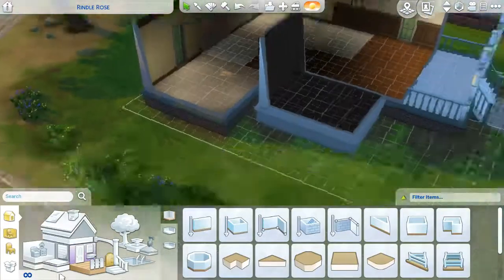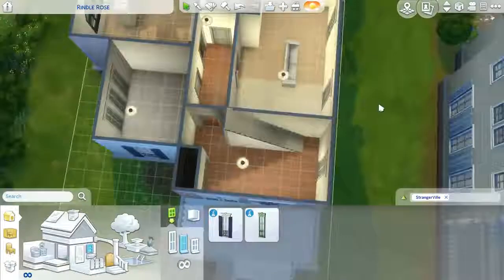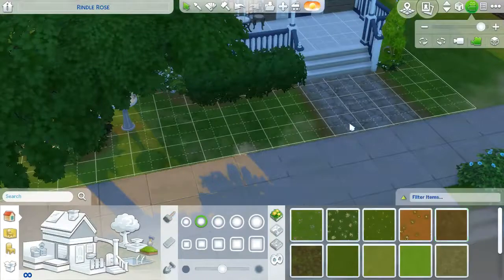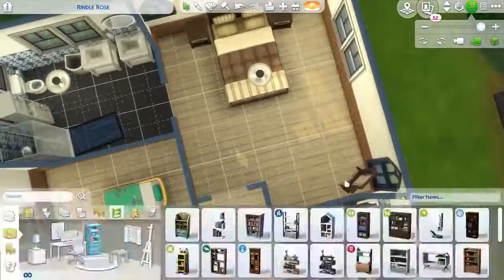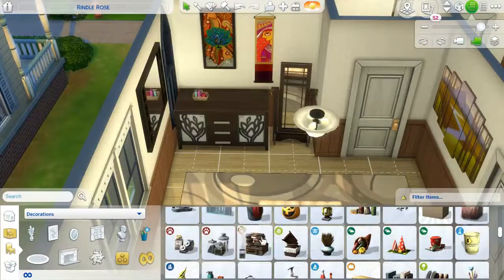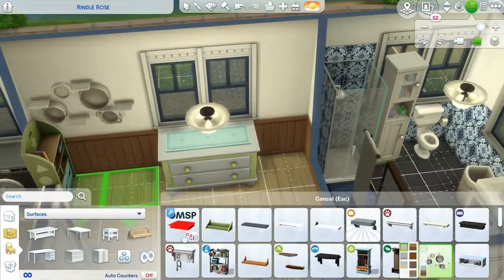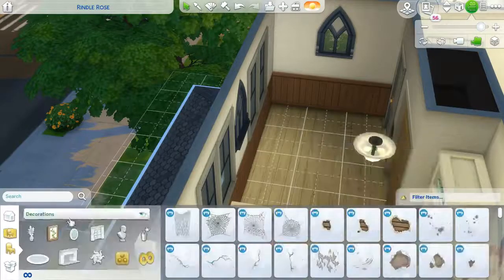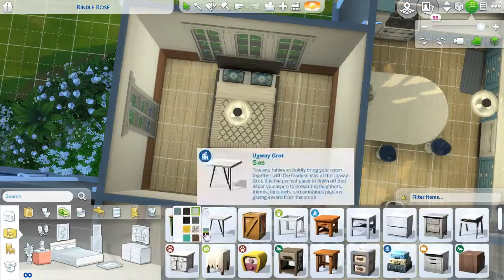Rindle Rose Renovation| The Sims 4: Speed Build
♡ Open Me ♡
The Rindle Rose home in Willow Creek is tired and dated, so Sims Streamers and YouTubers Facebook group hired a team of designers to renovate this once beautiful home!

I hope you all have a wonderful day, afternoon or evening wherever you are!

Editing Info!
Thumbies: Photoshop CS6
Recording: OBS Studio (32 Bit)
Videos: VideoPad Video Editor